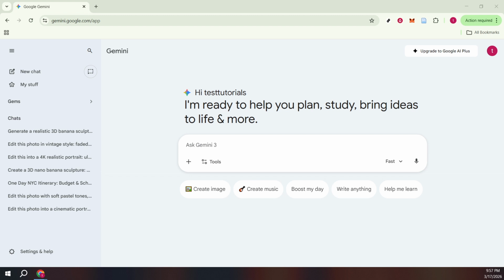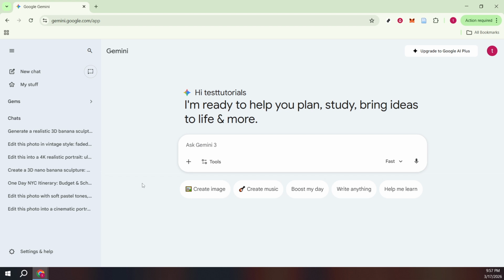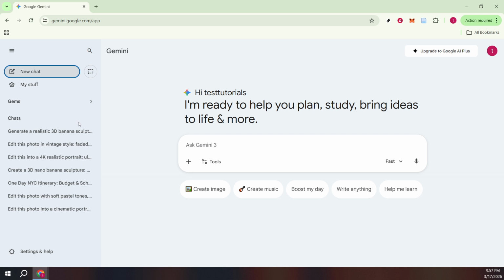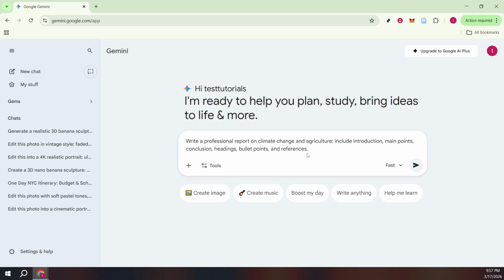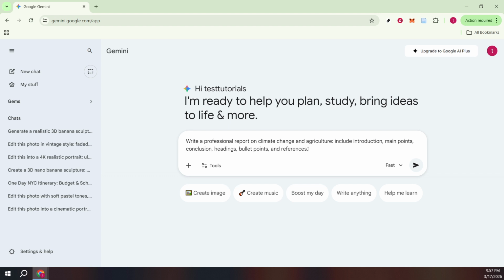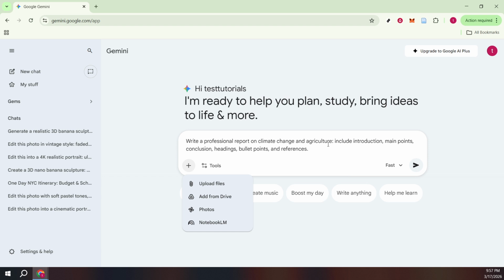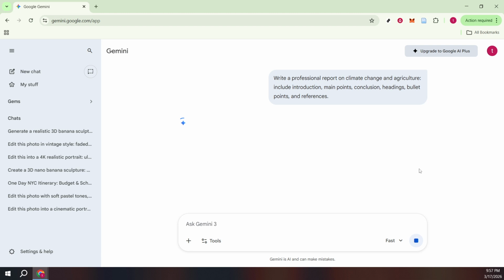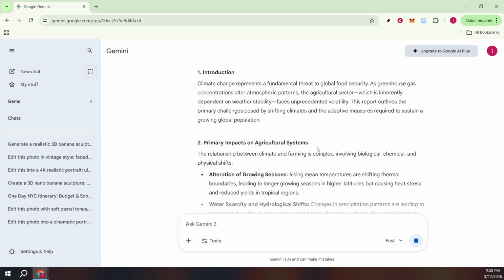How To Use Google Gemini For Document Creation [2026 Guide]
How To Use Google Gemini For Document Creation